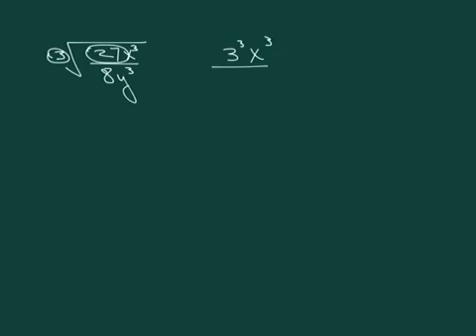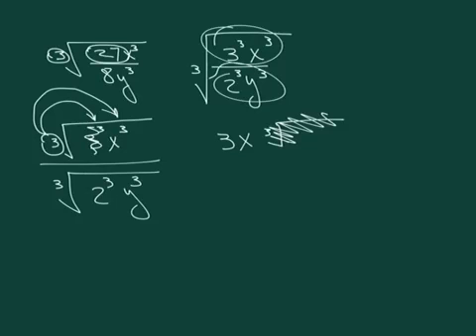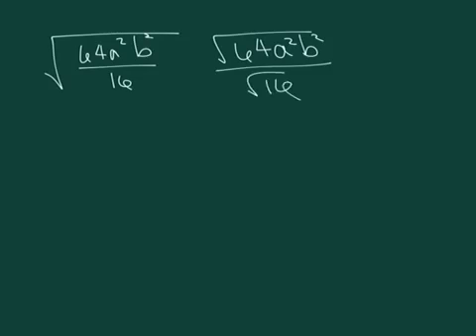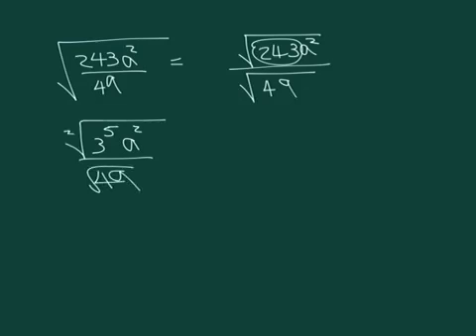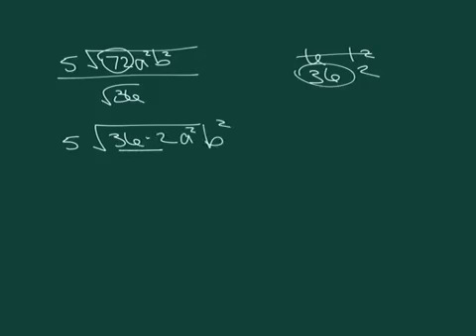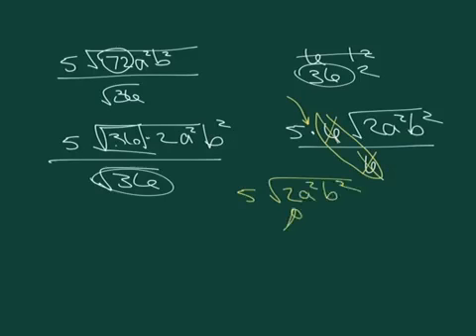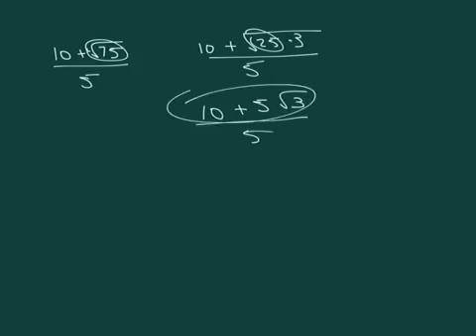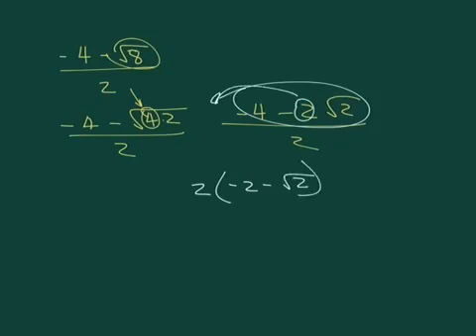8.2c kpc elementary algebra